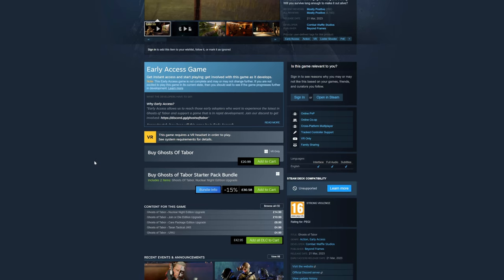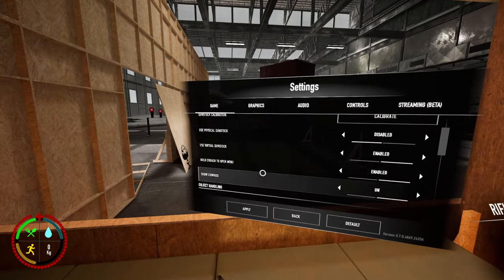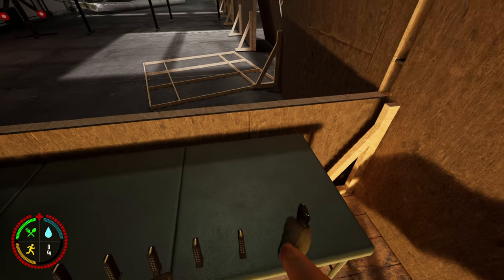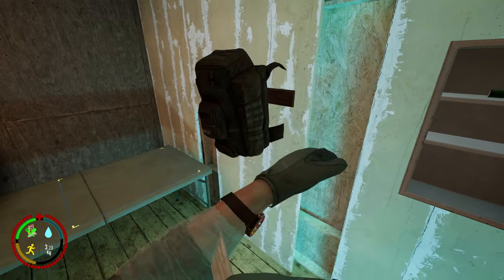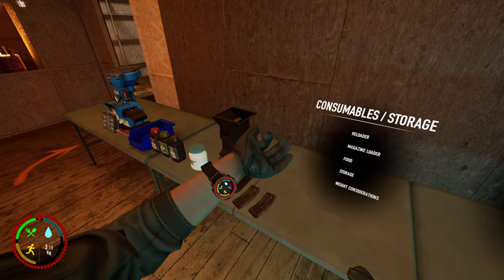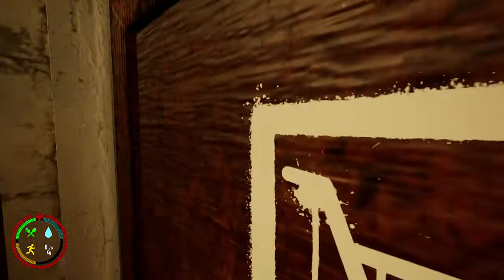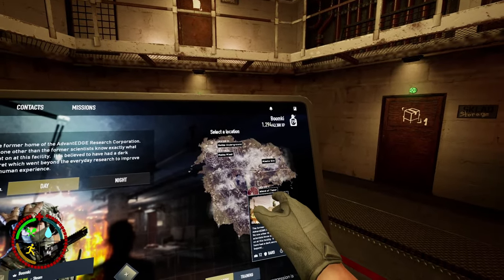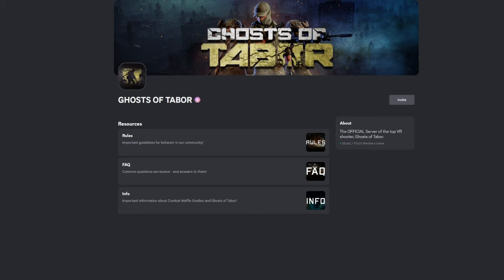ULTIMATE Beginners Guide to Ghosts of Tabor! (LATEST WIPE) (2024)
A guide for Ghosts of Tabor, a VR "Tarkov" Like extraction based shooter. Which is available on PCVR & Quest! Hopefully this guide will help you start your epic journey!

0:00 Introduction
0:19 Buying the game
2:41 Quest 3 - STEAMVR Controls
3:15 Settings Overview
9:14 Weapons Overview
11:04 Looting Overview
13:07 Health Overview
14:01 Bigger bags!
14:08 Food and Drink Overview
14:58 Ammunition overview (How to create ammo)
17:50 Fenix Overview (Great looting tips!)
18:48 Loadout Overview
21:34 Bunker Overview
26:23 How to load into maps (and best starting maps)
27:31 How to add friends
27:42 Merchant Missions
28:19 Tabor Market
30:23 Bonus websites and discord

MY SETUP:
CPU: Intel i7 13700K
RAM: Corsair Vengeance 32GB DDR4 3600MHz
GPU: Nvidia Geforce RTX 4090
HDD: Crucial 2TB M.2 SSD
VR: Meta Quest 3
Headset: Razer BlackShark v2 2023